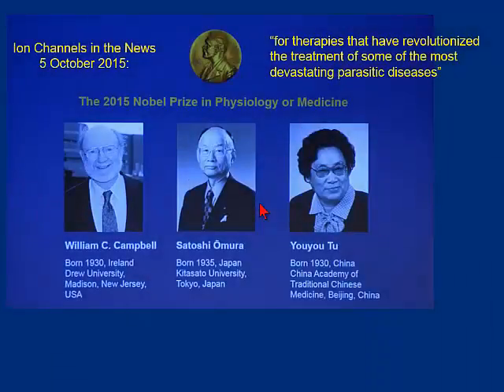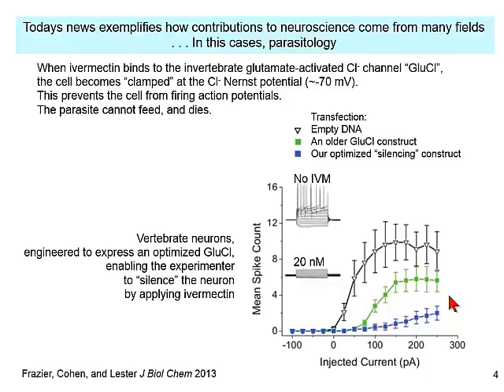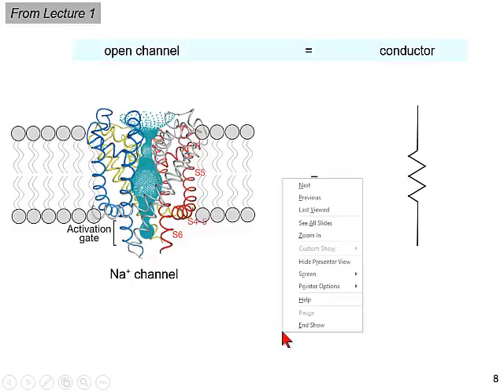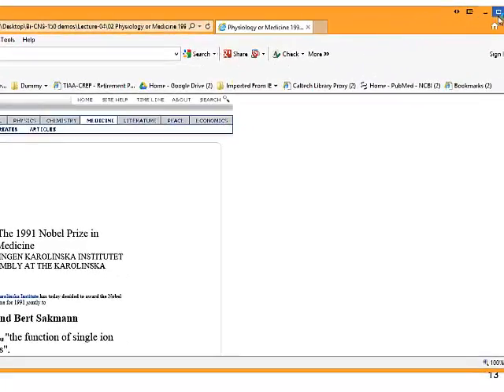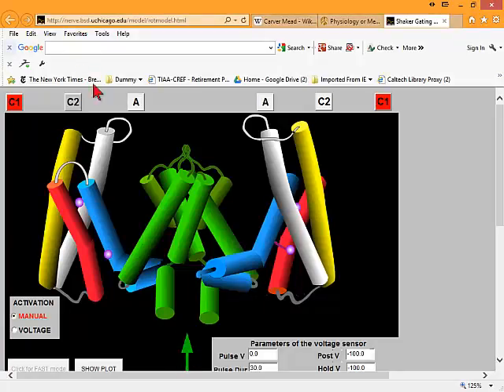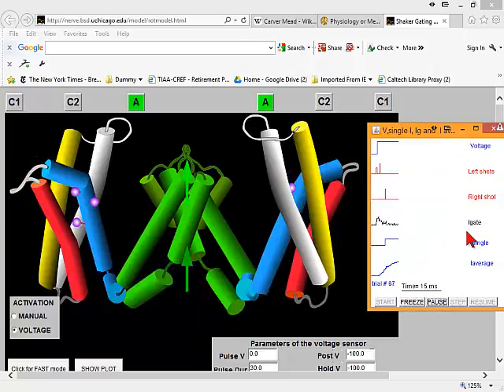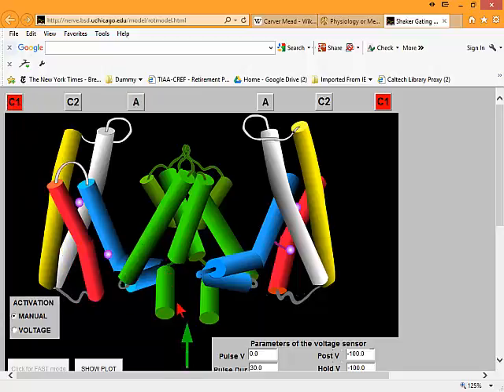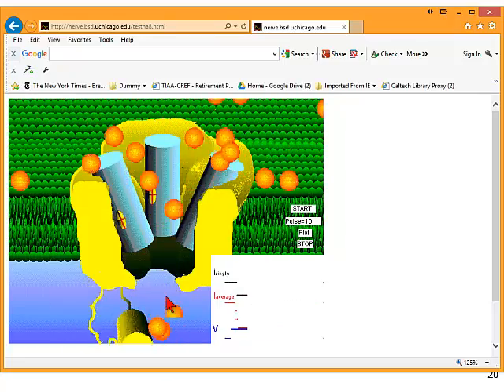Caltech Bi:CNS 150 Neurobiology Lec 04